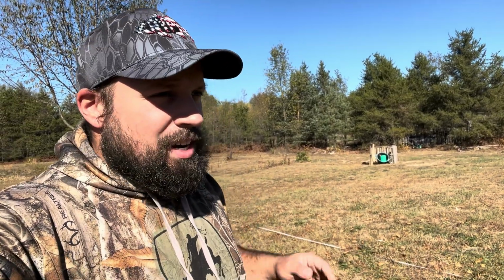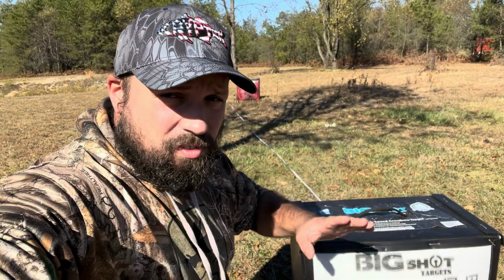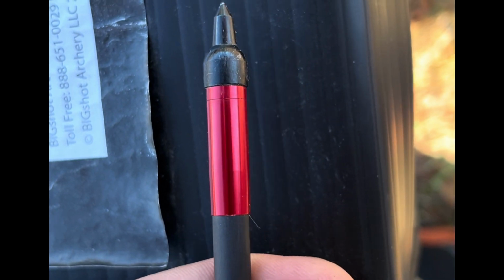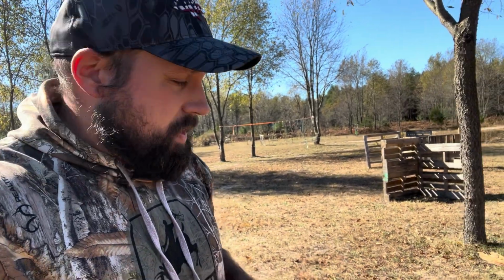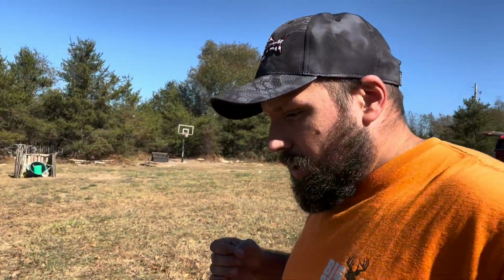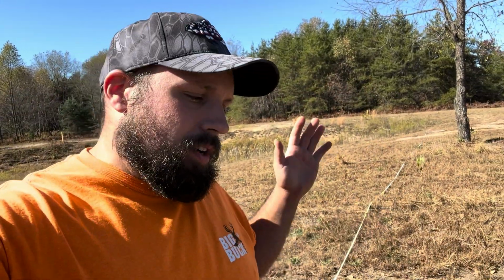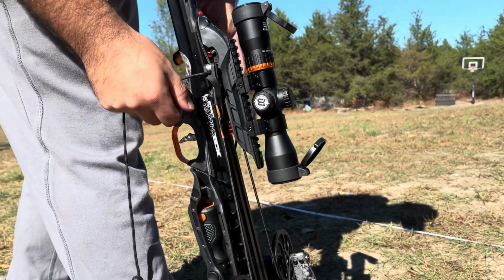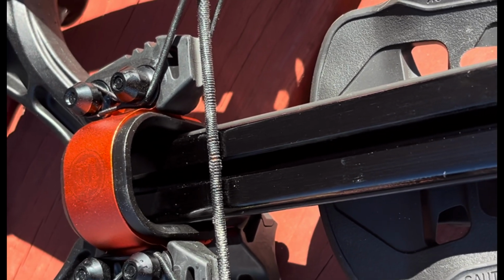Barnett BCX First 50 Shots, Scope, Tips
I take my first fifty shots and discuss accuracy, scope function, the Hyper Flite Bolts, and give some tips for using the rope cocker. Thanks for checking it out!